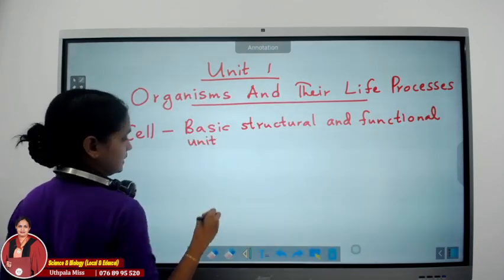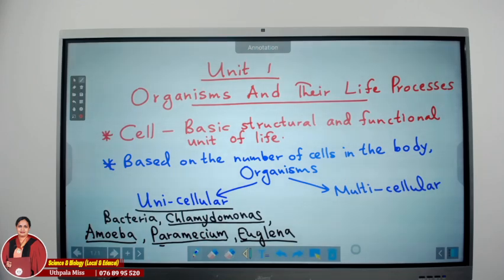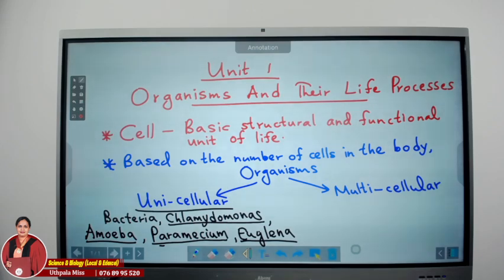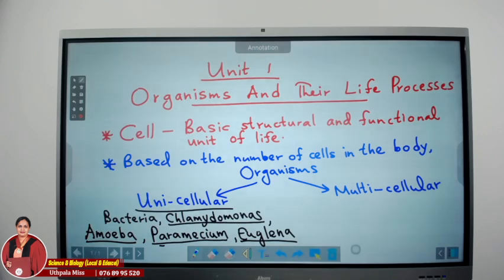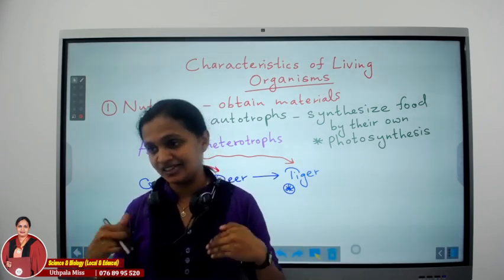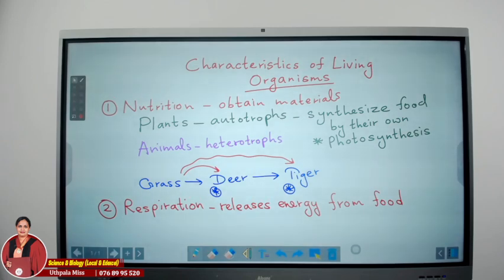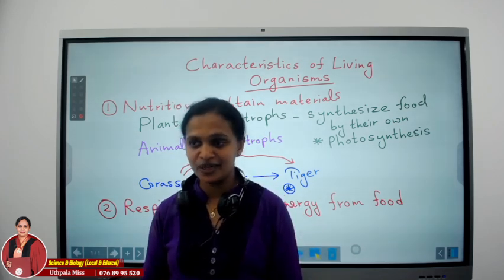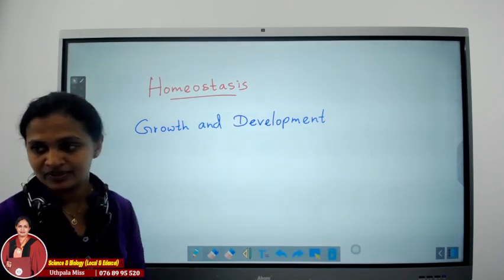2025/01/18- Edexcel Biology 9